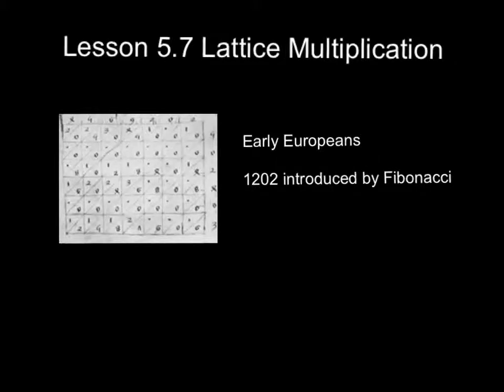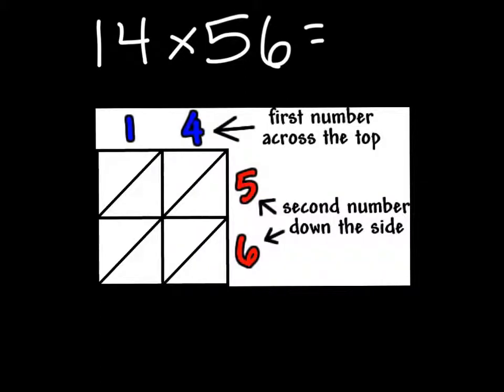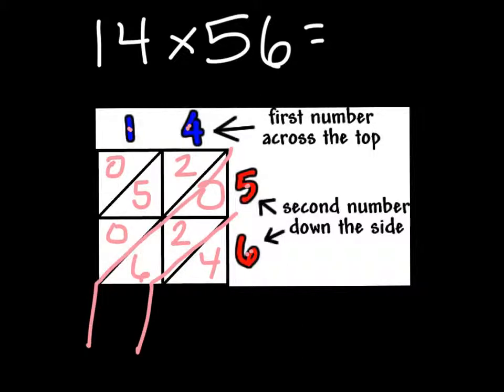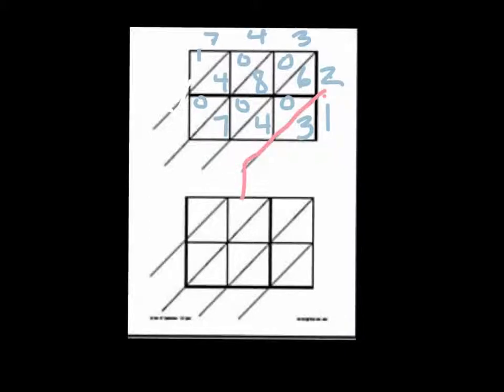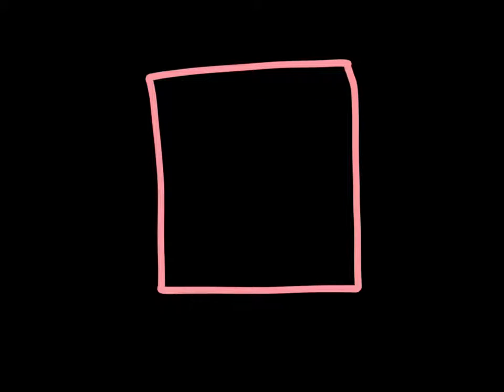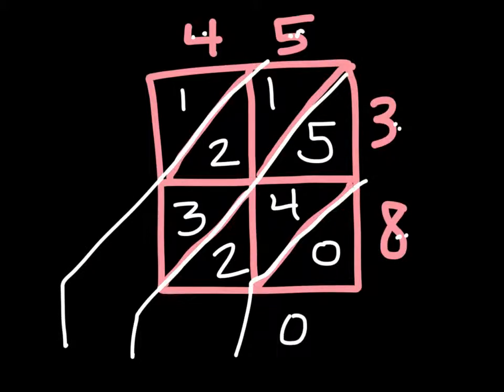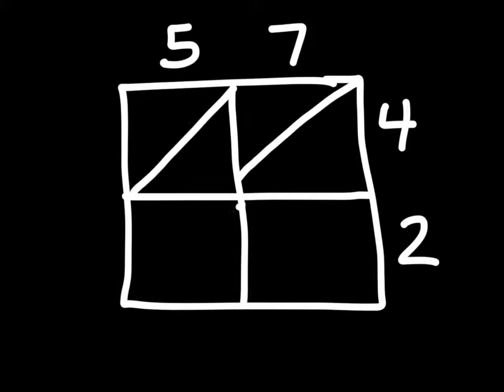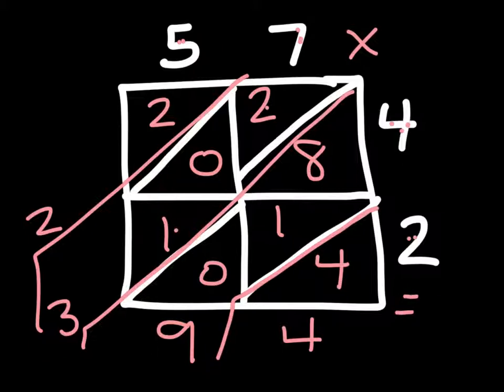Lesson 5.7 Lattice Multiplication